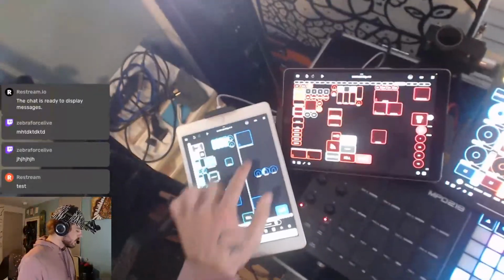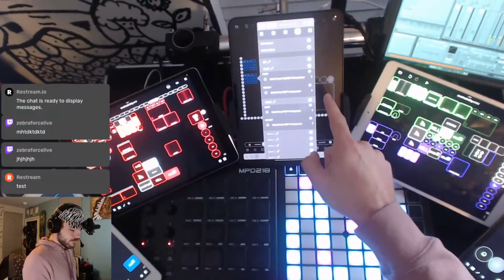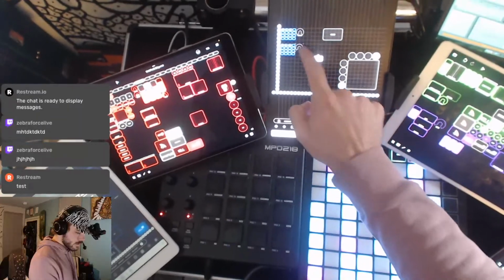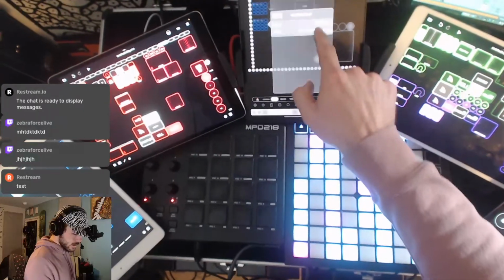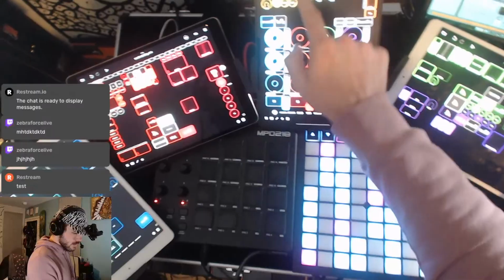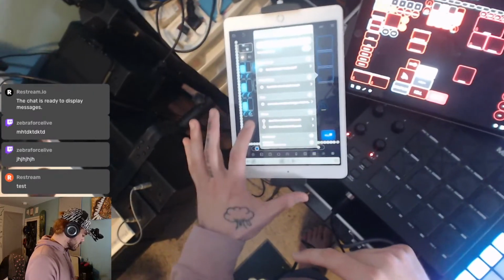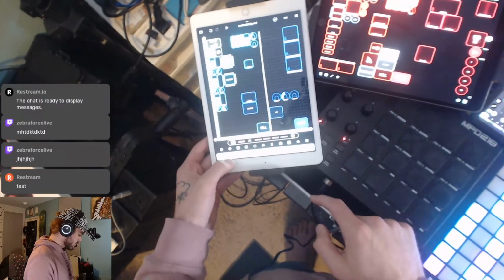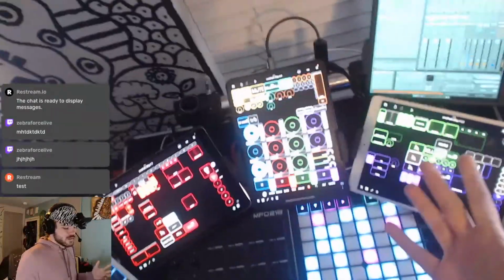Updating Drum FX // DevLog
Building a custom rig for live improv music production.